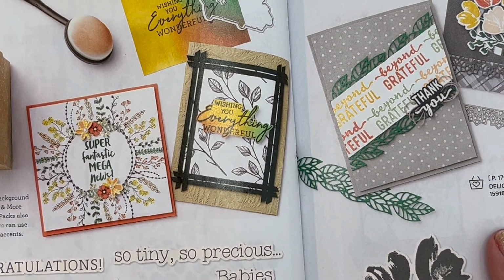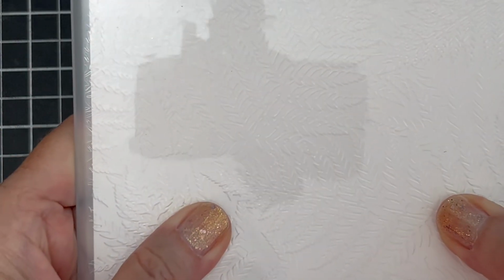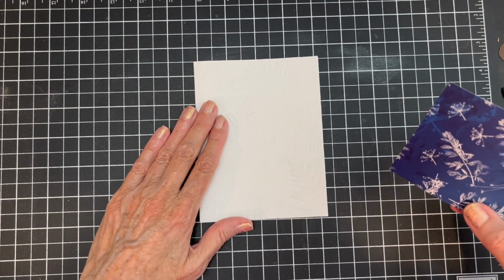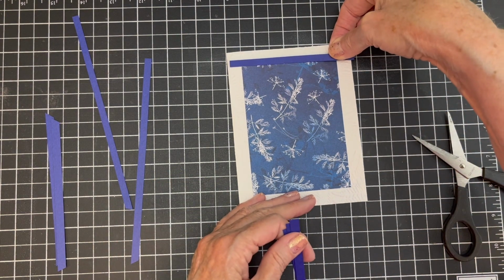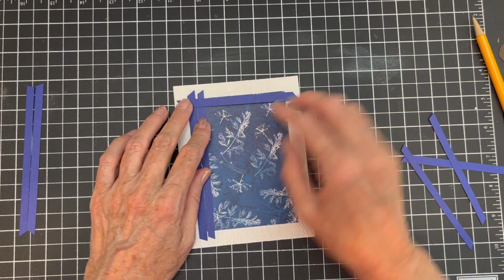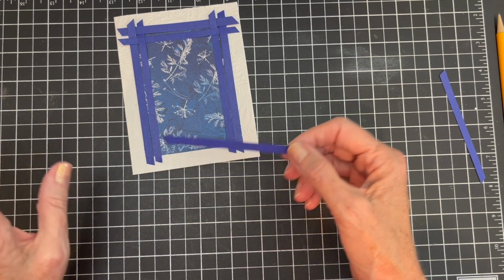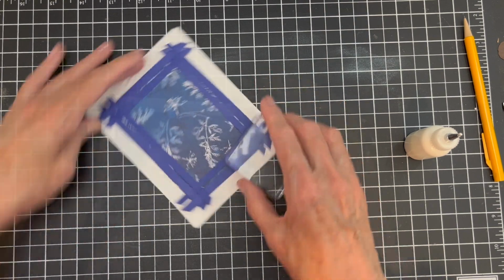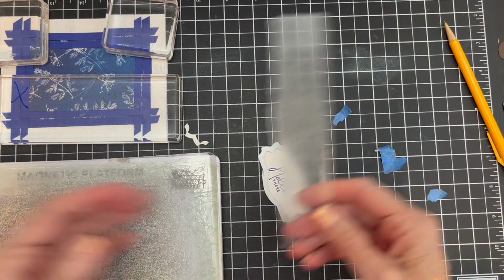How to use strips of card stock for a fun frame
Do you have lots of strips of card stock left over when cutting your panels?  Watch this video for a fun way to use them.